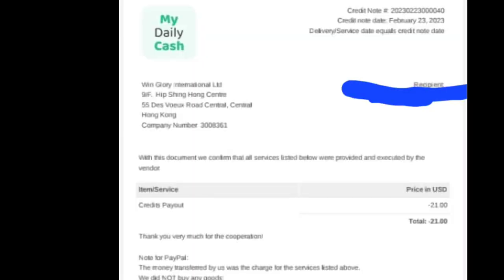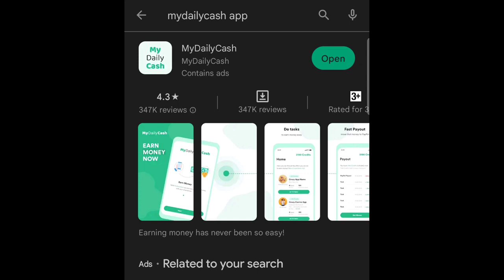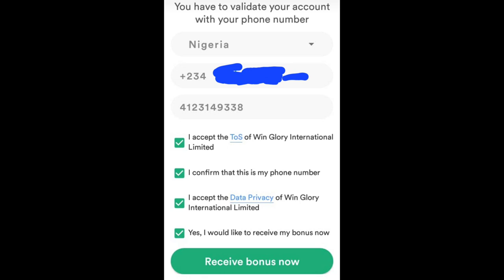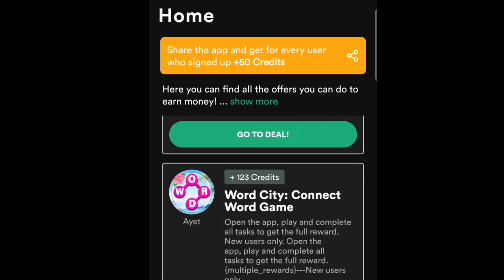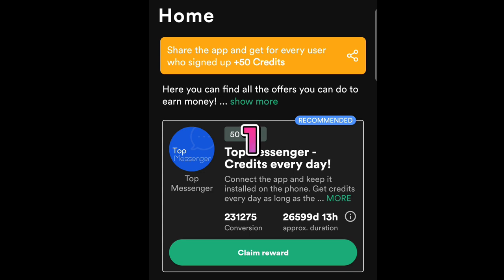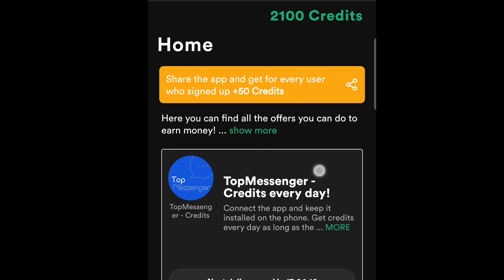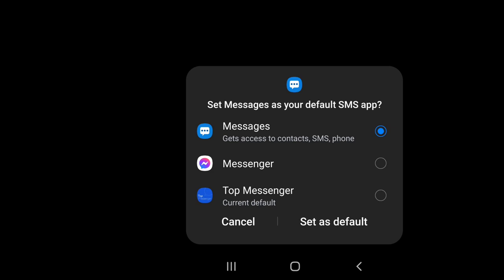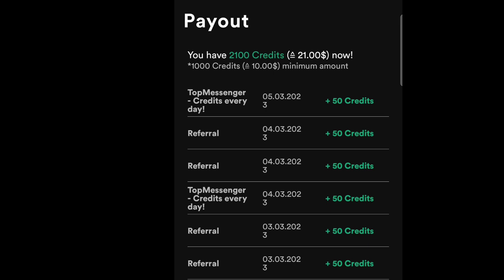How I Make 10,000 Naira (10$) with phone🤑( How to make money online in Nigeria and worldwide 🌐)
have you heard of My daily cash
make 10$ in 20days of login.
here is the website link
address sincerely I believe in you
that you would make a professional worker over there
its faster with approval a try would convince you.
to get 1$ welcome bonus
I have widrawn from it you can ask for proof if you want for confirmation.

How to Make Cool Money online Using Chat GBT

How To turn Strangers into/CASH Customers Online using Internet connection

HOW TO MAKE COOL 1000# DAILY USING PALMPAY

How to make 10$ Daily on Sprougigs Using your smart phone

How To Make 1000$ monthly Advertising on Sprougigs